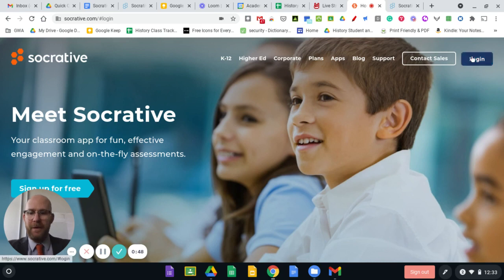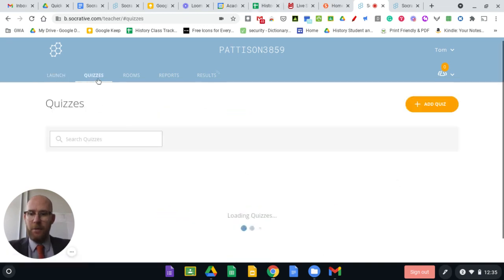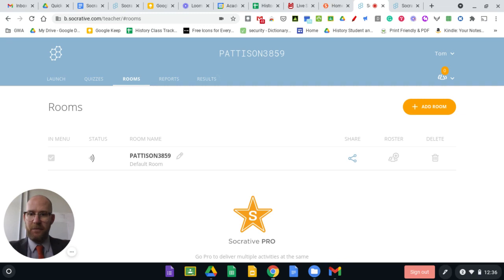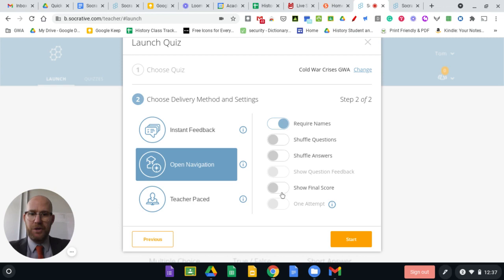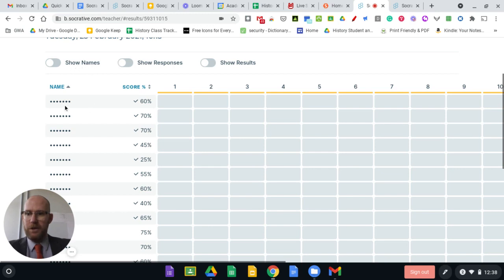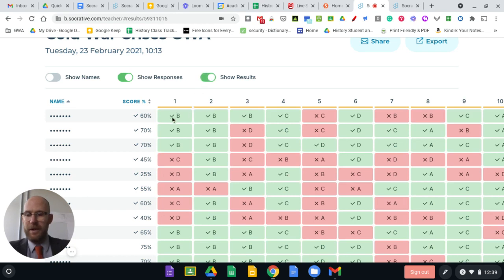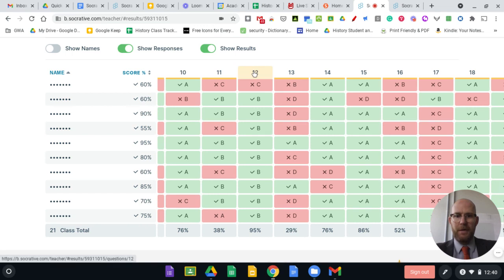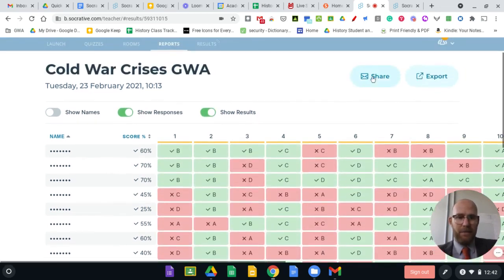Diagnostic Testing using Socrative Teacher Guide